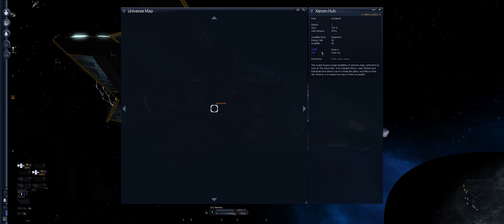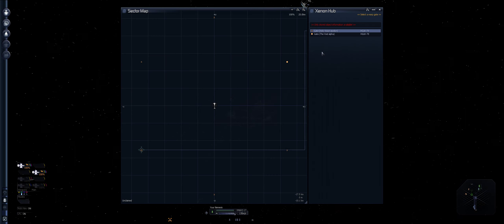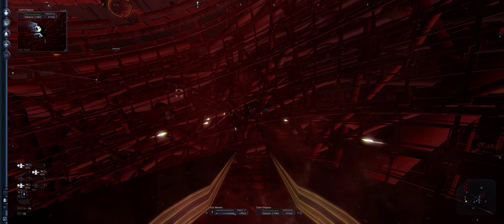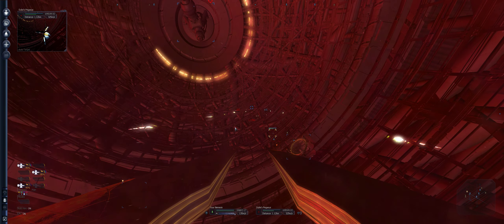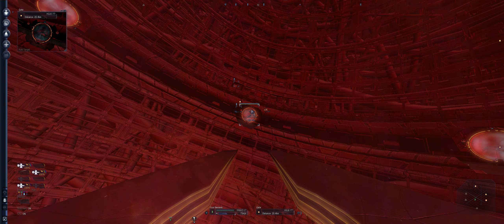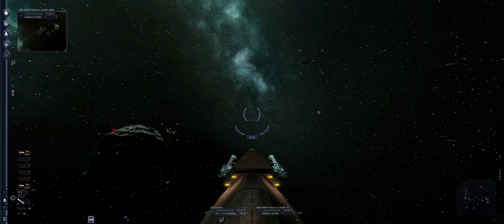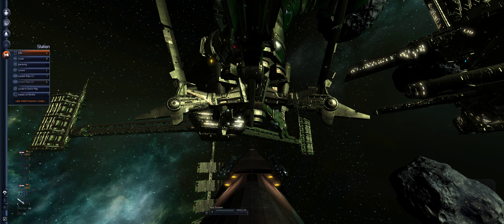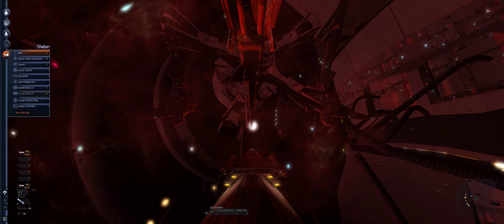X3 Farnham's Legacy part 10 The Hub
Welcome to Foxglow Greenwood Channel. Egosoft has released X3 Farnhams Legacy on 4th May one of my favourite developers. I have played in the past X3TC, Albion prelude, X4 and X2 and loved them all so taking a break again from NMS in the hope some of you will enjoy the new X3 play through.

1 X MSI GeForce RTX 2080Ti
M2SSD: 1TB Intel H10 M.2 PCIe NVMe SSD
M2SSD2: 2TB intel 660p M.2 NVMe PCIe SSD
MotherBoard: ASUS ROG Z490 MAXIMUS XII HERO